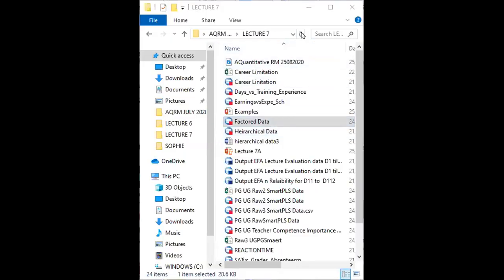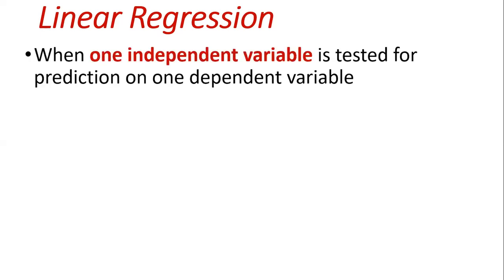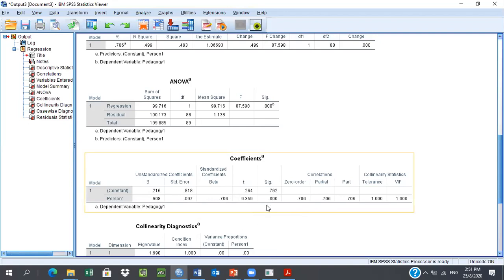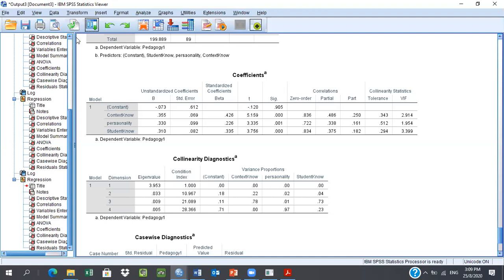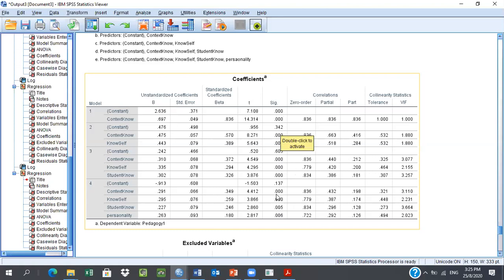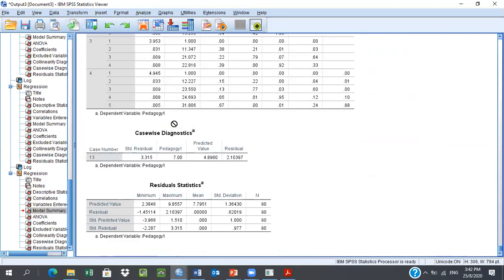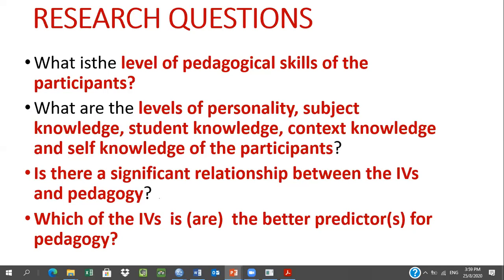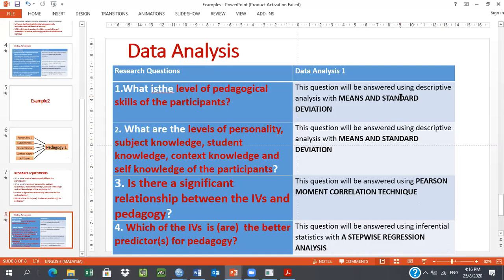Advanced Quantitative Research Methods Last class on 25082020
This video speaks on EFA, Reliability Analysis, and  Regression techniques that are needed by the postgraduate students. This is also my last class for this group of students who joined me in July 2020